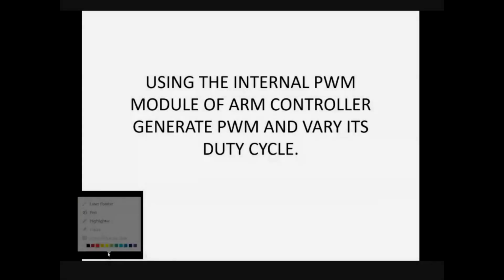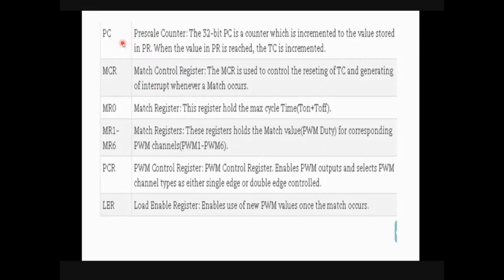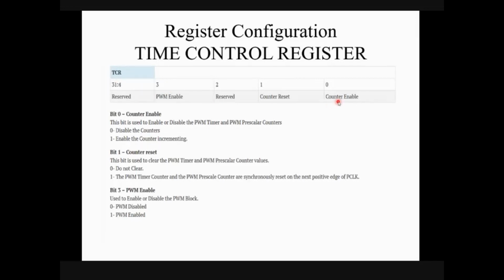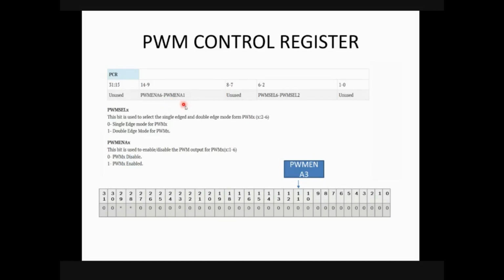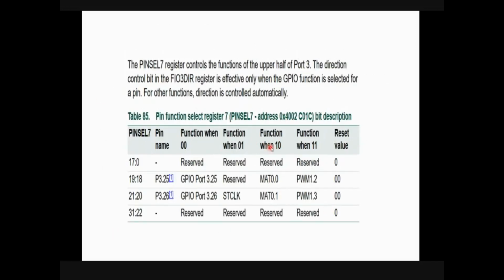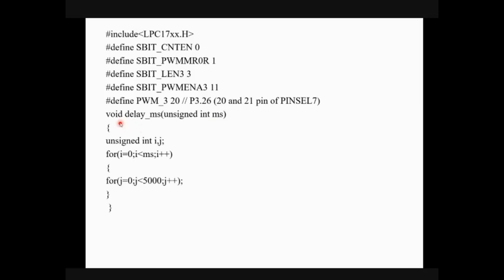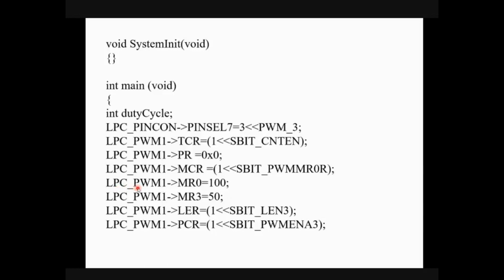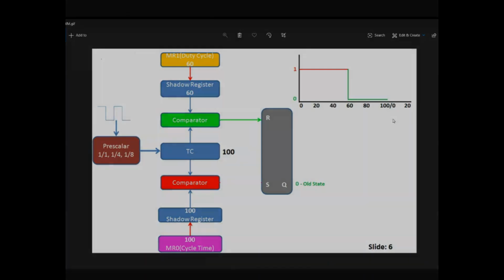PWM GENERATION AND DUTY CYCLE VARAITION IN LPC1768